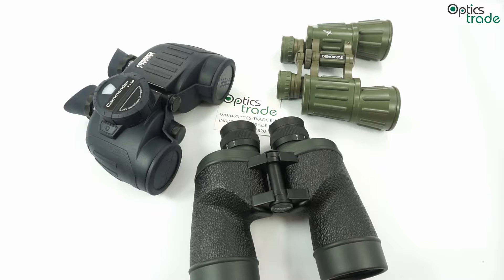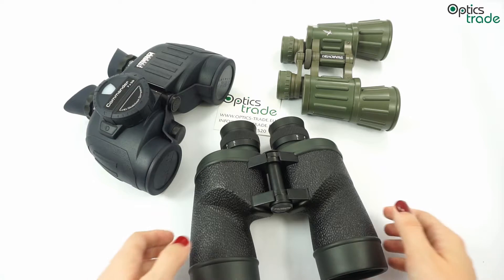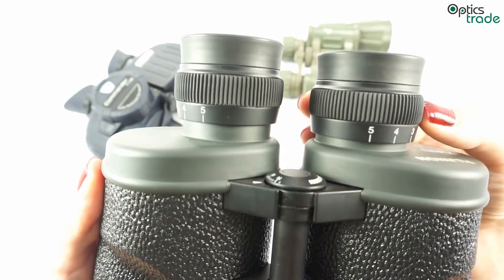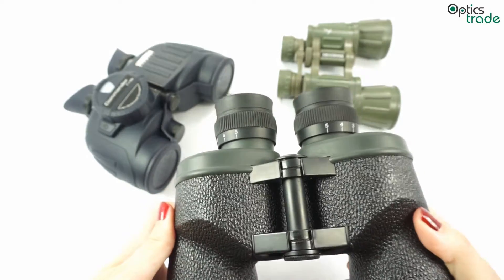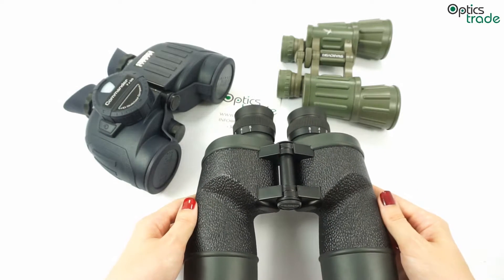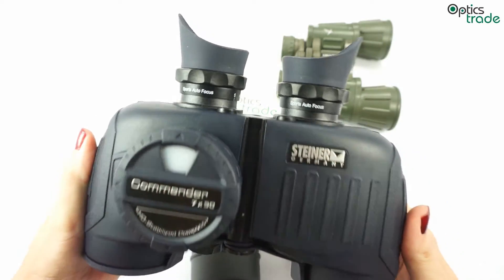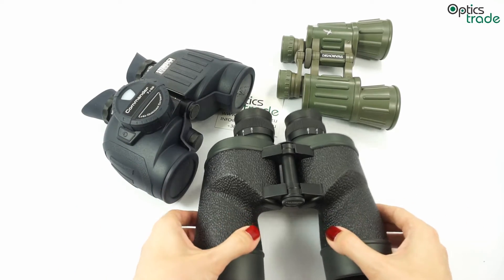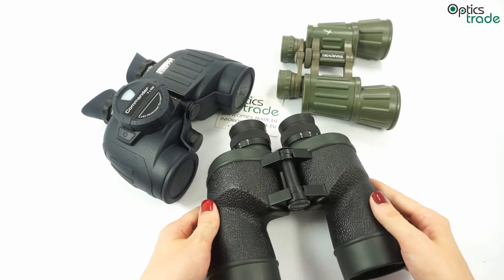Binoculars with Individual focusing